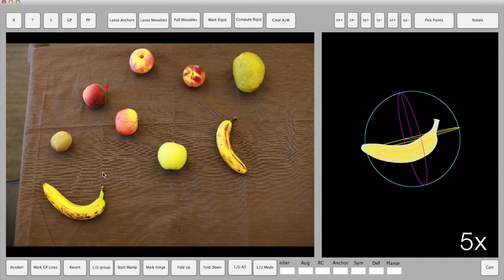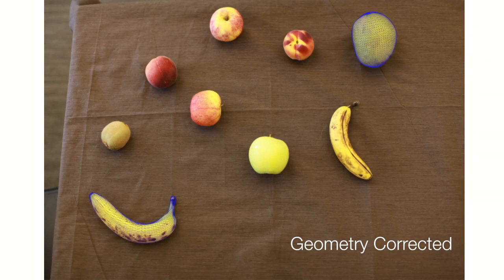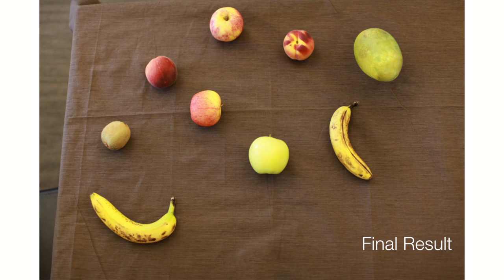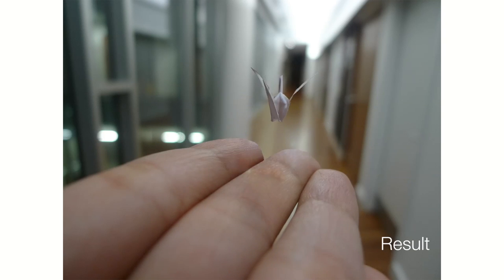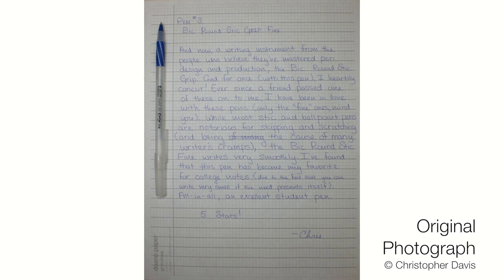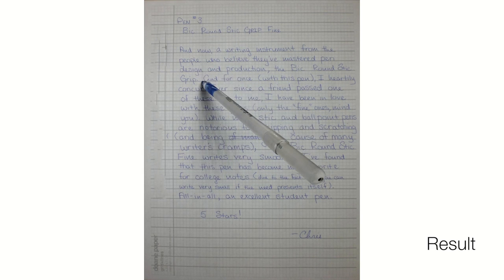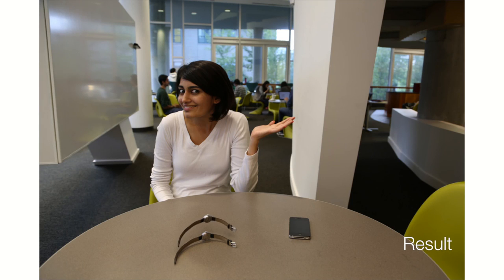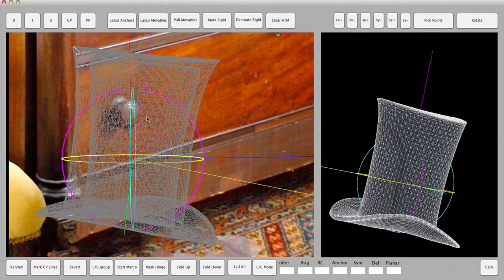Siggraph 2014: 3D Object Manipulation in a Single Photograph using Stock 3D Models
Photo-editing software restricts the control of objects in a photograph to the 2D image plane. We present a method that enables users to perform the full range of 3D manipulations, including scaling, rotation, translation, and nonrigid deformations, to an object in a photograph. As 3D manipulations often reveal parts of the object that are hidden in the original photograph, our approach uses publicly available 3D models to guide the completion of the geometry and appearance of the revealed areas of the object. The completion process leverages the structure and symmetry in the stock 3D model to factor out the effects of illumination, and to complete the appearance of the object. We demonstrate our system by producing object manipulations that would be impossible in traditional 2D photo-editing programs, such as turning a car over, making a paper-crane flap its wings, or manipulating airplanes in a historical photograph to change its story.